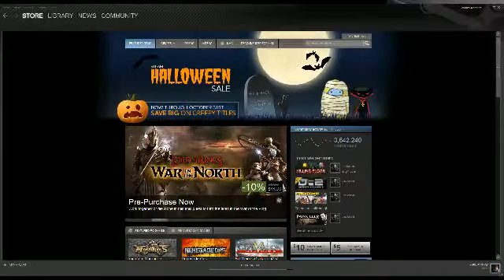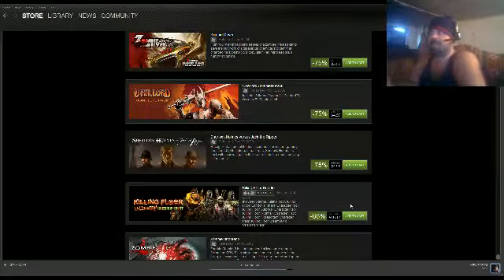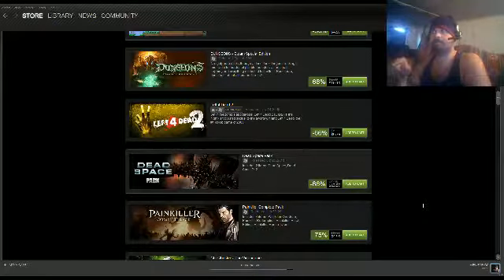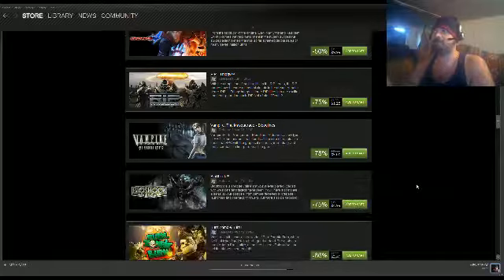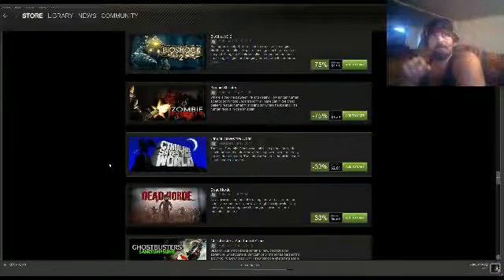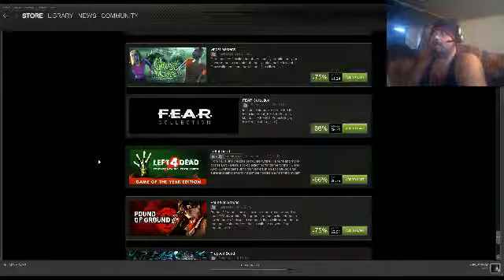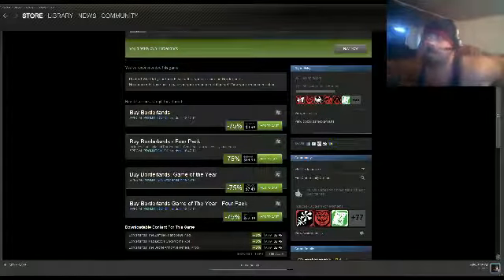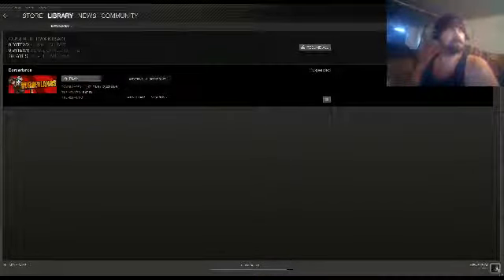Cyondstorm plays Call of Duty Black Ops MGL Pro Style Oct 31 2/3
Cyondstorm plays Call of Duty Black Ops MGL Pro Style Oct 31 2/3 -- Cyondstorm Plays Games